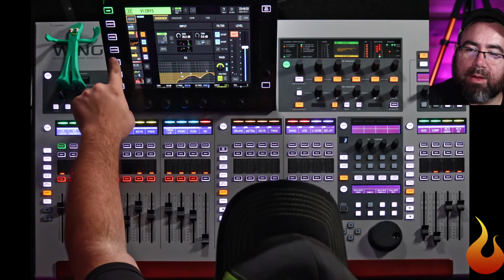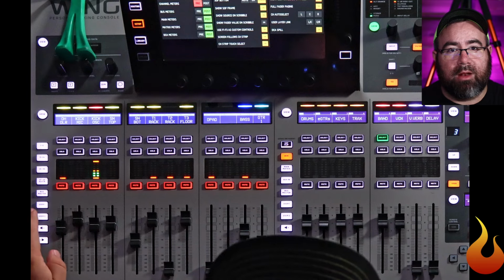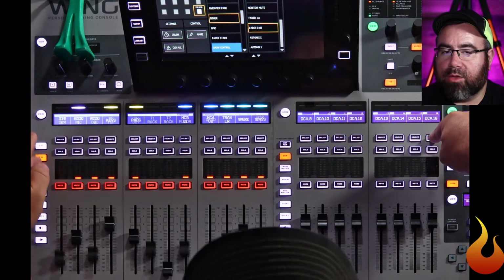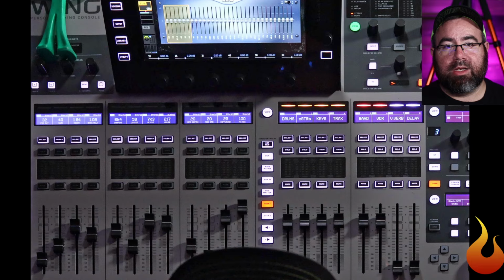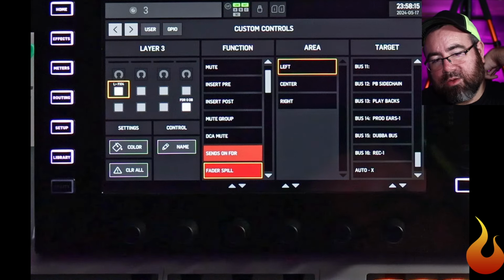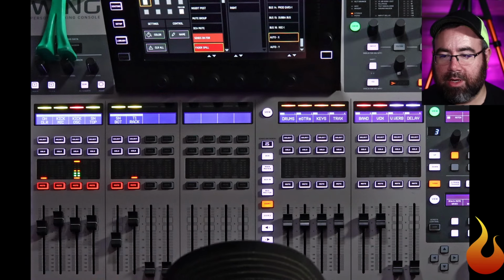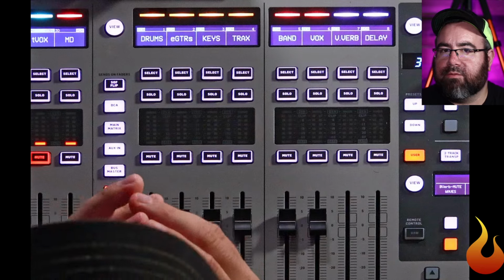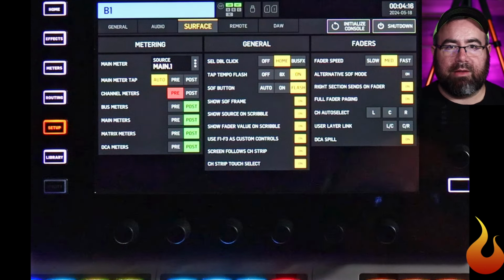Behringer WING DCA Spill - Firmware 2.1 - AscensionTechTuesday - EP171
Finally, Behringer has added DCA Spill to the WING digital mixer! This week, Chad will demonstrate his favorite features from Firmware update 2.1 including DCA Spill, Pop Groups, FX Spill, Bus Spill, and more!

0:00 Intro
0:34 Spill setup
1:50 Full fader paging
2:58 Pop groups
4:00 Fader-to-unity custom button
4:47 DCA assign
5:22 Pop group custom button
6:06 FX spill
6:34 Graphic EQ spill
8:53 Bus spill
10:09 Automix spill bug
10:48 Gain reduction metering
12:19 Fader value on scribble
14:31 Recap
14:57 Outro